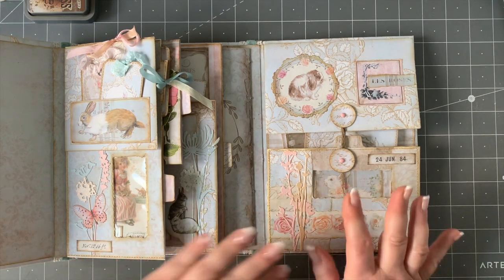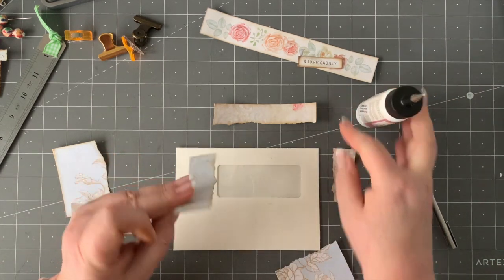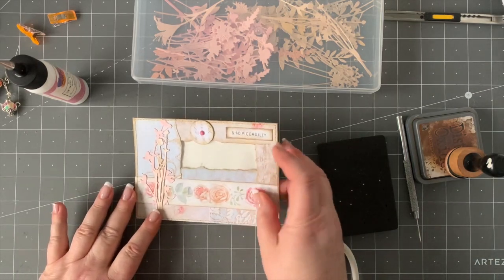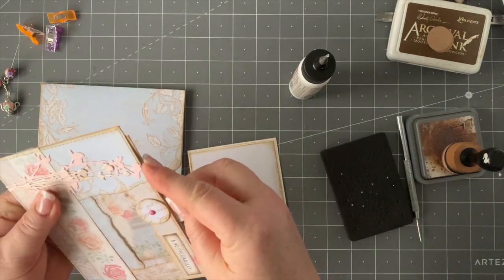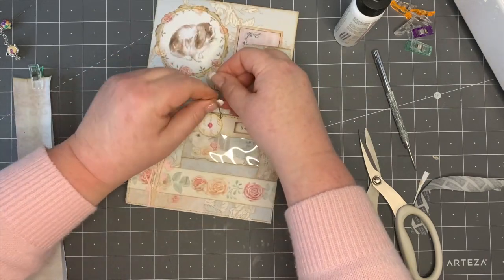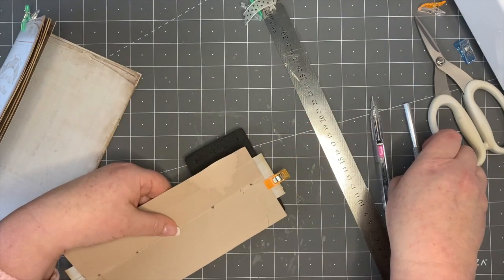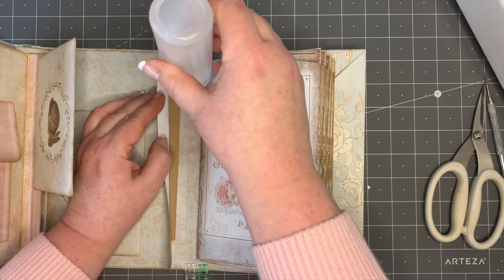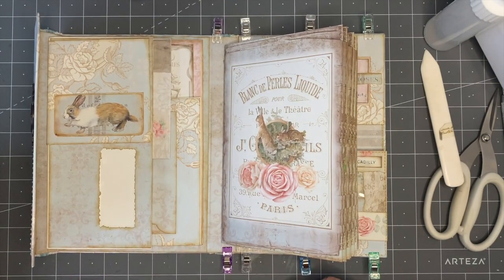My French Rabbit Folio Tutorial Part 4!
Welcome back my crafting friends!

I hope you have been following along.  If you are, I would just like to thank you so much for your wonderful support and I hope you are going to love what you have created.  You will now be able to complete this project,  with  part 4!  Come and join me to complete this project.

This would make a wonderful Easter Present for your nearest and dearest.

Envelopes & templates used:

1 x My Exciting Envelope Template 2 (link below)
1 x Window envelope:  8.5 x 4.5 inches (11 x 22 cm)
1 x CD envelope:  5 x 5 inches (approx 12.5 x 12.5 cm)
1 x My Exciting Envelope template 1 (link below)
1 x My pink Doily digital (link below)
1 x Square envelope ( 6.25 x 6.25 inch (15.5 x 15.5 cm)
1 x 8.5 x 6.25 inches (22 x 16 cm)

As always, I have used the following in my project.  The links follow below:

My Digital Exciting envelopes kit

My digital Templates 2 kit

My digital Doily Kit

My Porch Prints:  French Rabbits Kit

My Porch Prints: French Rabbit Tickets

My Porch Prints: Labels

MPP Antique Script Papers

MPP Shabby Christmas Journal Kit

MPP Mini book French Rabbit

Plumbowtique for all the ribbons I used

Category:  How to and style